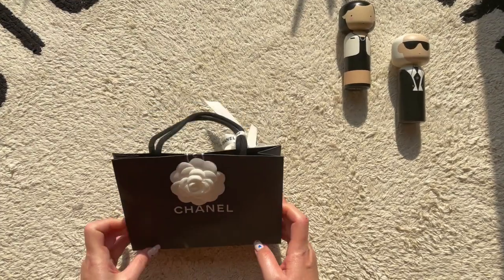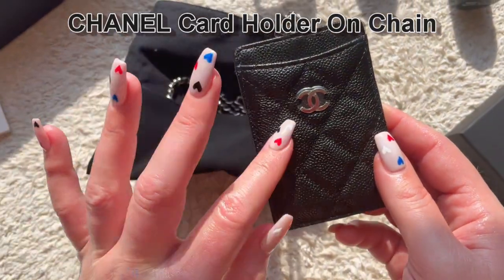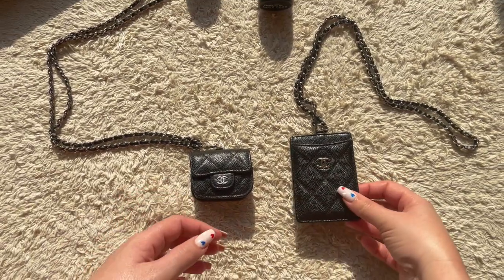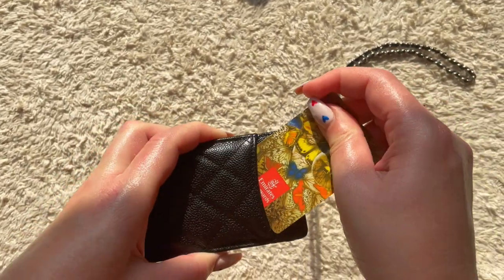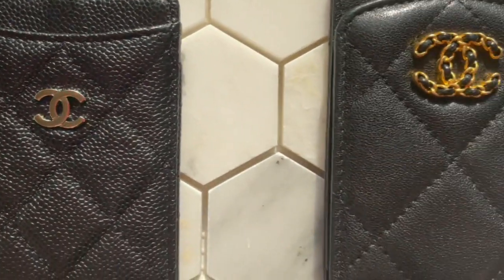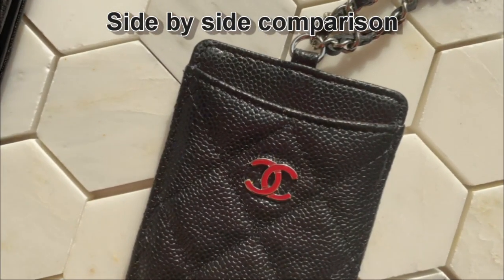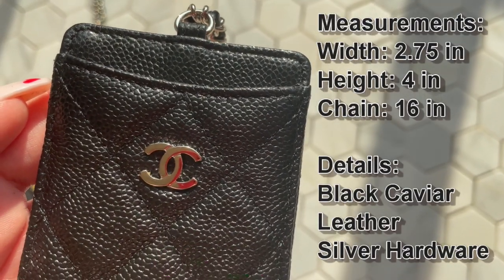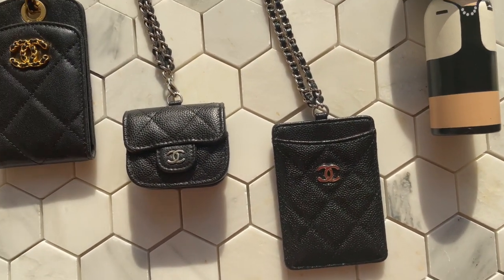CHANEL CARD HOLDER ON CHAIN Unboxing + Review ...Includes What Fit's Inside It | Donna Hearts Beauty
Today I'm excited to be doing a Chanel unboxing. Featuring my new CHANEL CARD HOLDER ON CHAIN in black caviar leather with silver hardware, this video shows a full unboxing and review and shows what my new ChanelCardHolder can fit inside.

As part of my ChanelUnboxing this video covers

- a full review.
- up close shots for you.
- all hardware details.
- what it can fit inside.
- a discussion on the chains
- I show three of my latest Chanel SLG's on chains from my collection together in one shot and compare them.

LINK: not upon the Chanel website currently

⏱ TIMESTAMPS:
0:00 Introduction
0:25 Unboxing
0:50 Chanel Card Holder On Chain Reveal
1:50 Comparing My Chanel Airpods Case & Chain Info
2:20 How Many Cards Can It Fit?
3:10 Three Of My Chanel SLG's Together Comparison
4:30 Close Up Shots
5:00 Details And My Thoughts On Caviar
5:35 Conclusion/Outro

This was a birthday present I got a few months go but I am unboxing it now for you guys.

My nails and nail art in todays video are done by Cecille

I shoot ALL my YouTube videos with my Apple iPhone12 …disclaimer, I love it!

Love and Luck,
Donna

PS. The illustration/channel art of myself that you see featured in my you tube banner was created by my amazingly talented friend